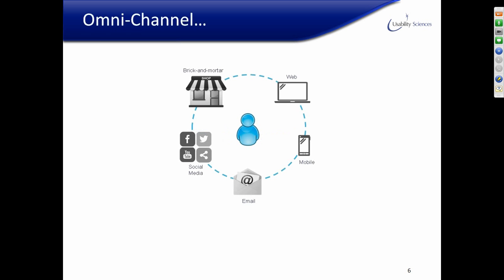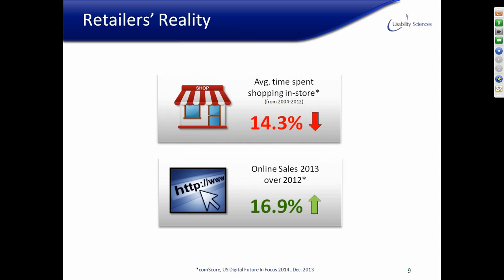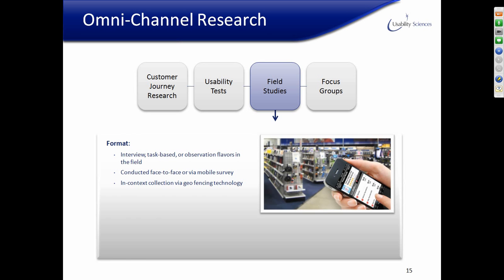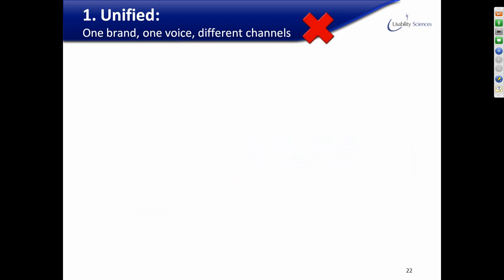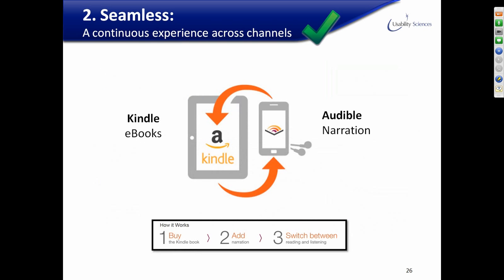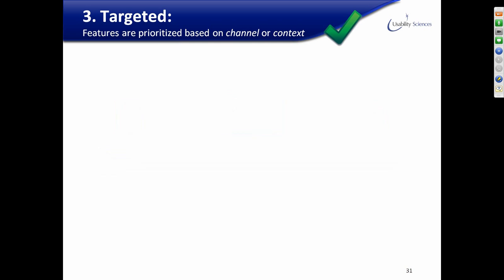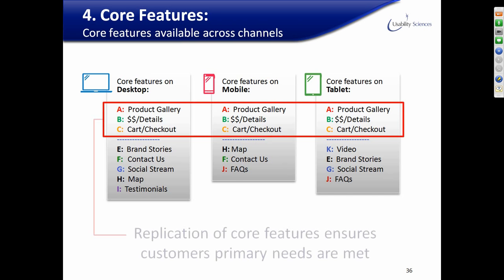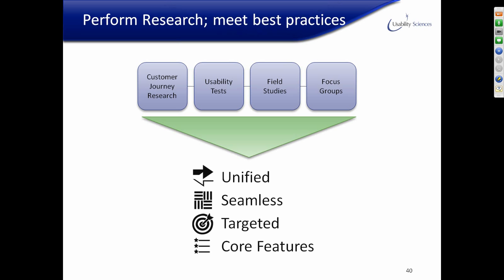Best Practices of Omni Channel UX Webinar July 2014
A webinar regarding omni-channel research. New studies have found that companies who provide a seamless and consistent experience across channels – including web, mobile, email, social media, and in-store – not only yield higher sales, but also retain more than twice as many customers than companies with ineffective cross-channel strategies.
Welcome to the omni-channel era where customers expect all channels to be connected and at their disposal, wherever and whenever.

In this webinar, presented by Jason Vasilas, Associate Director of User Experience, we cover the following topics:

Omni-Channel Background
Omni-Channel Research Basics
Four Best Practices of Omni-Channel Experiences